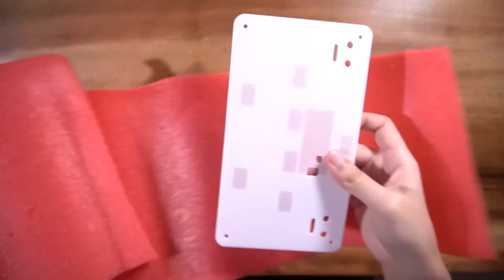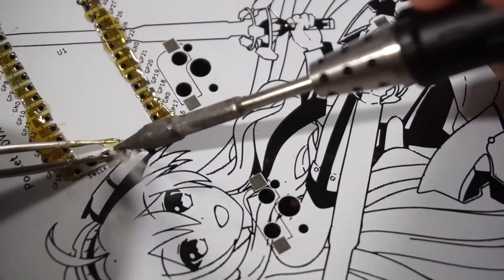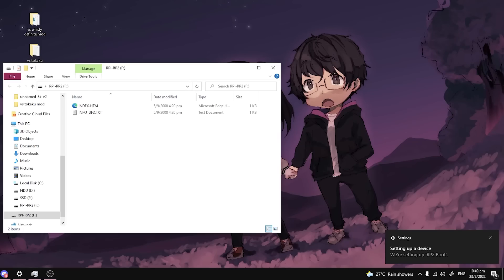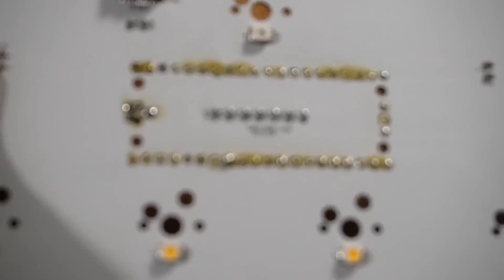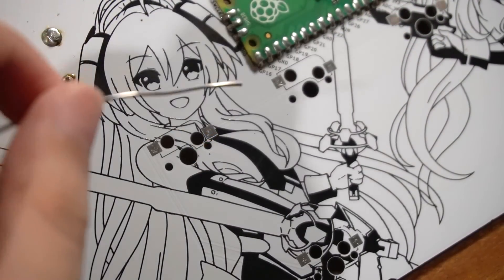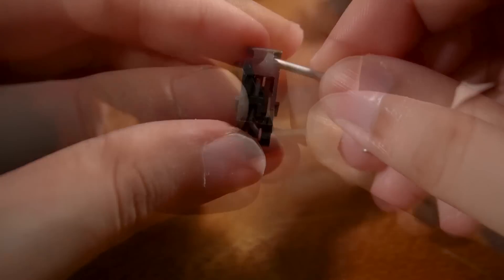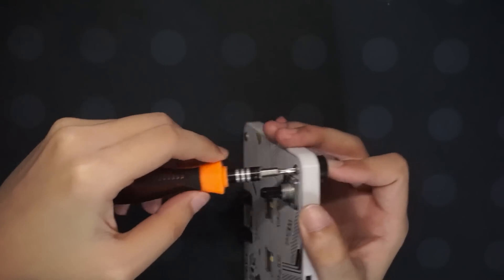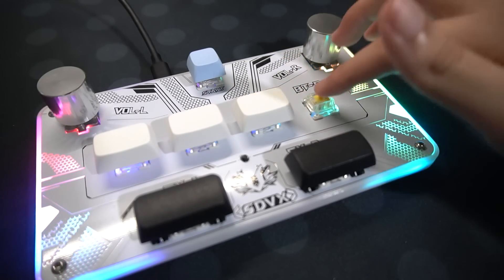Assembly guide for the Pico Voltex Controller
This is a build guide for the Pico Voltex. A mini controller for the Sound Voltex. If you don't know what this is, check out my review video for it

Timestamps:
00:00 Introduction
00:06 What's in the box
00:43 Tools you need
00:57 Step 1: Adding flux to the PCB (optional)
01:47 Step 2: Soldering the VBUS and other pads
03:10 Step 3: Flashing the firmware
03:31 Step 4: Soldering the rest of the pads
05:07 Step 5: Adding the knob encoders
05:43 Step 6: Testing the knobs and buttons
06:13 Step 7: Soldering on the hotswap sockets
07:30 Step 8: Working on the stabilisers
08:30 Step 9: Putting everything together
10:35 What to do if your switches don't work